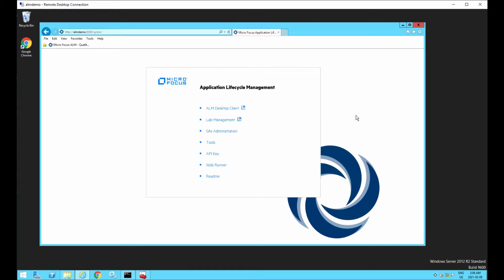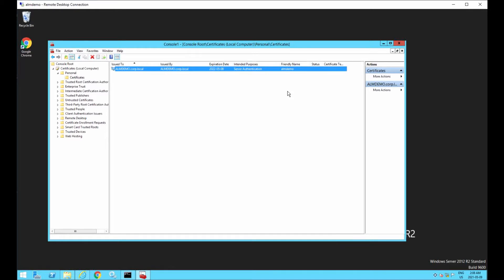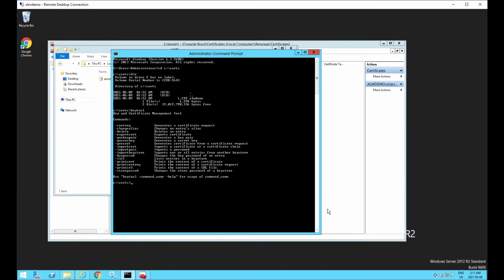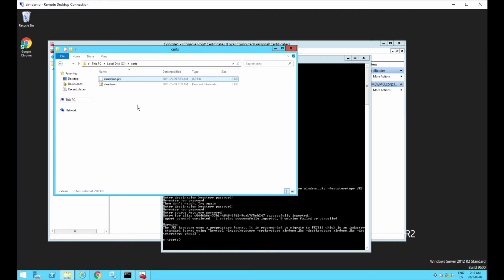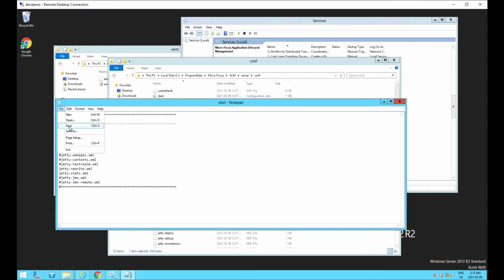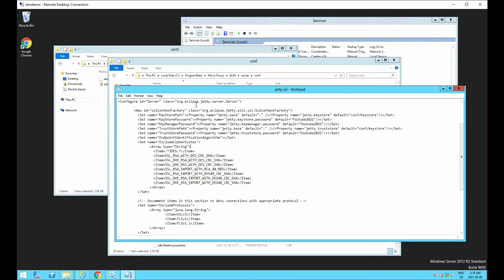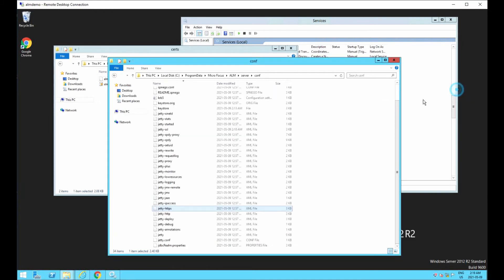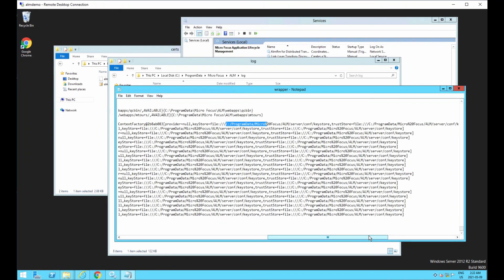Step-by-step setting up ALM with HTTPS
Been wanting to do a video on this for a while.  Here's a step-by-step instructions on how to configure ALM with HTTPS